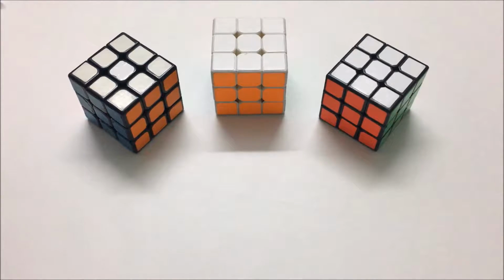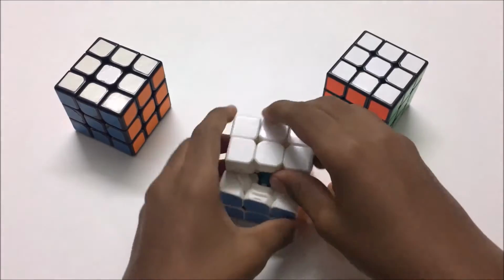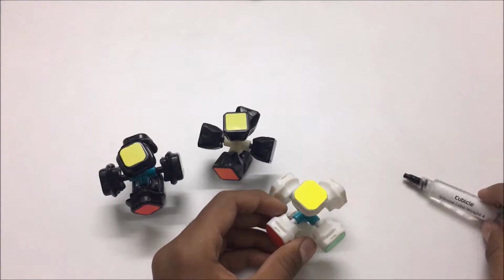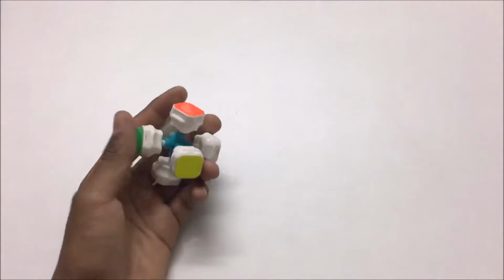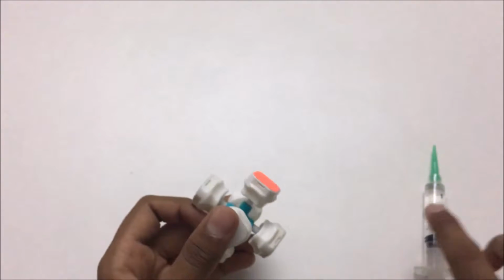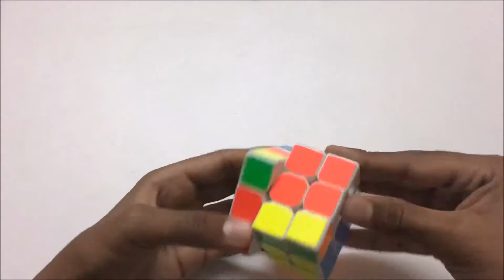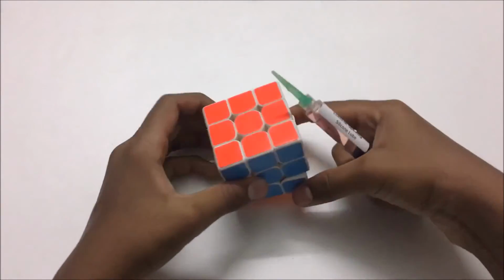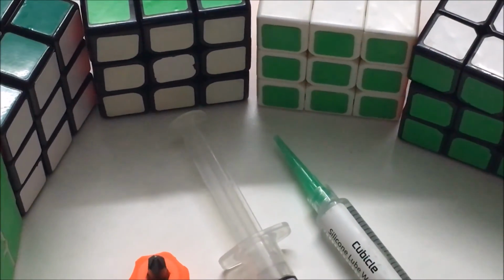How To Perfectly Lube Your 3x3 Rubik's Cubes | Cubeology S1 E8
HAPPY CUBING!
BYE…